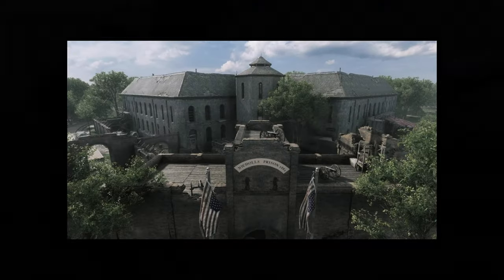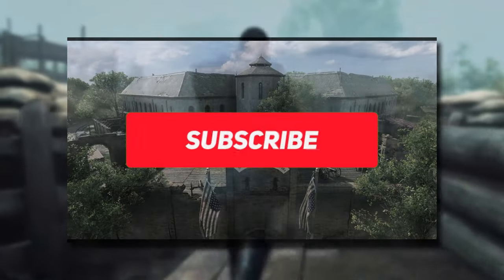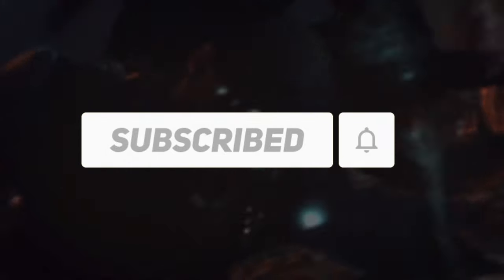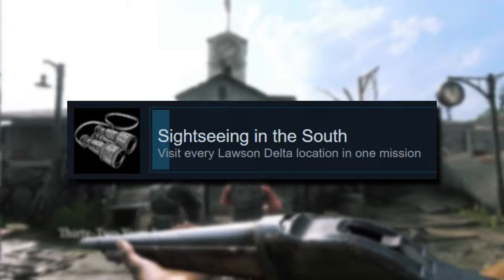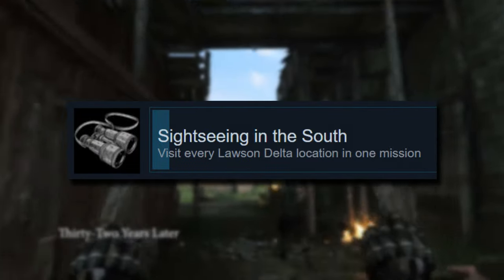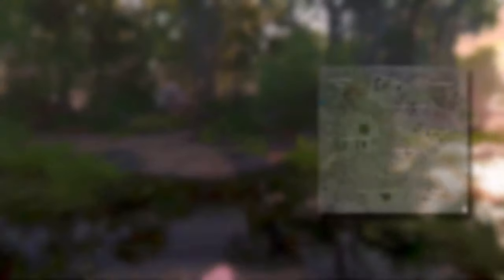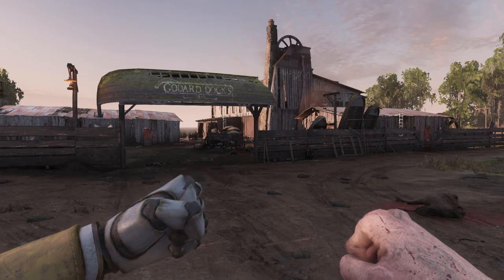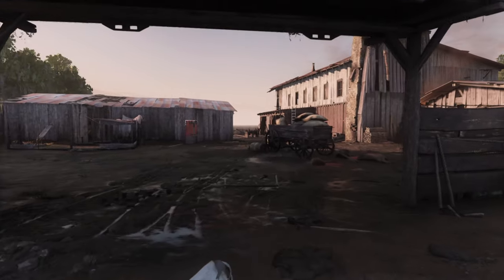How To Get On Nicholls Prison Roof